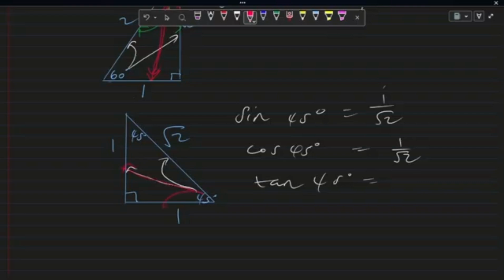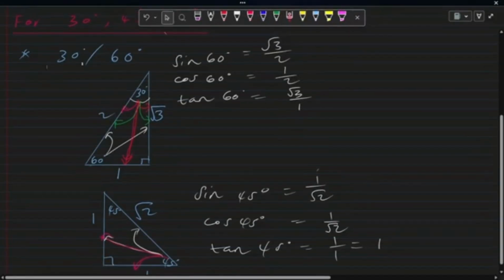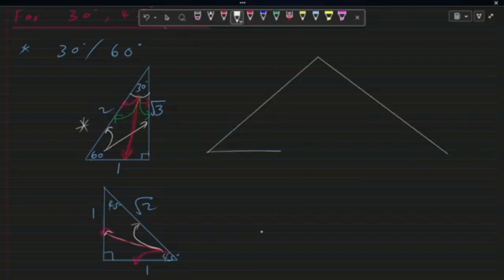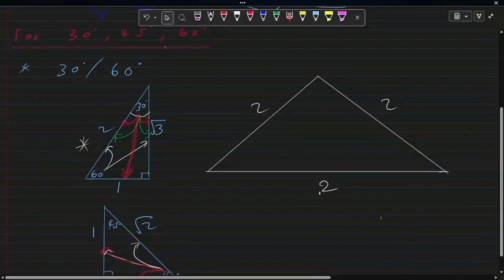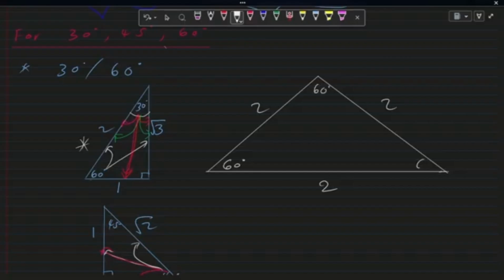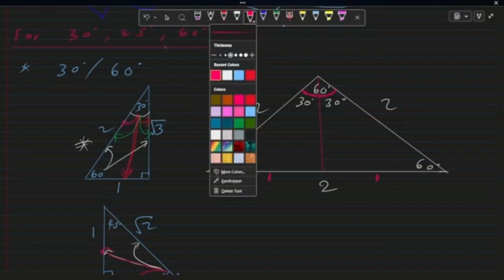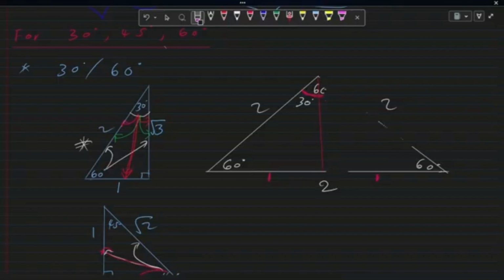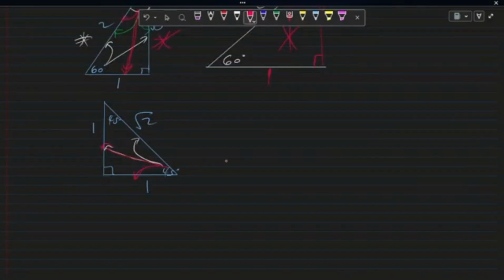Special Triangles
In this session we discuss the process we follow to determine the special triangles that are used to evaluate the trigonometric ratios of special angles.